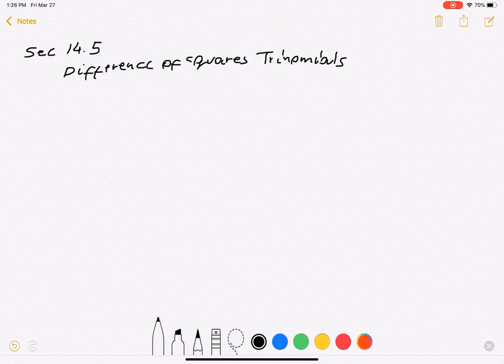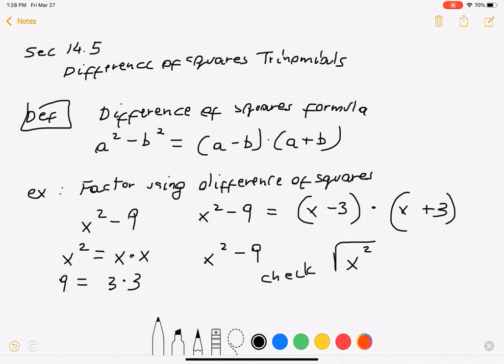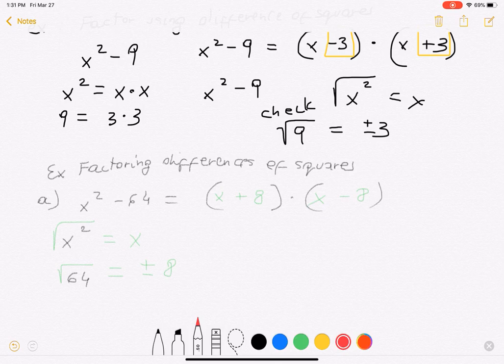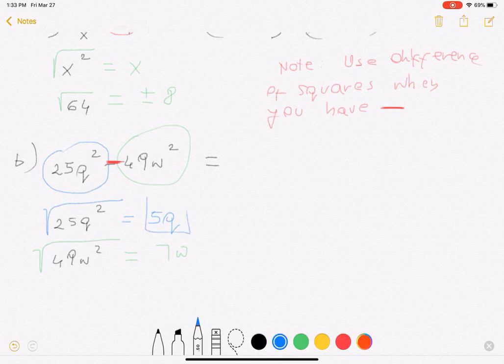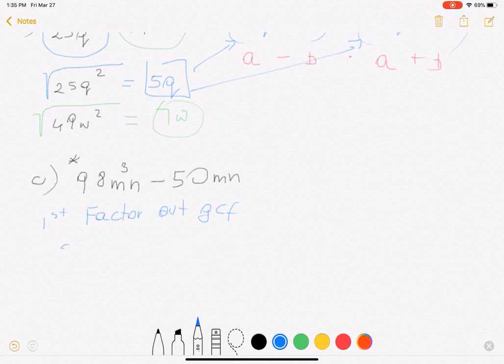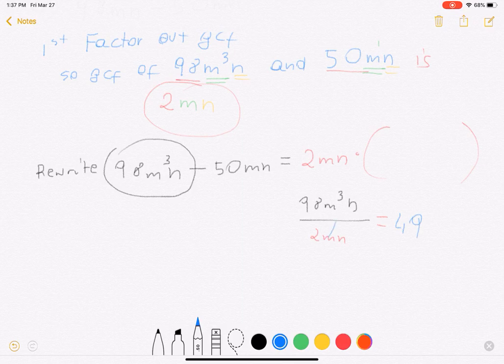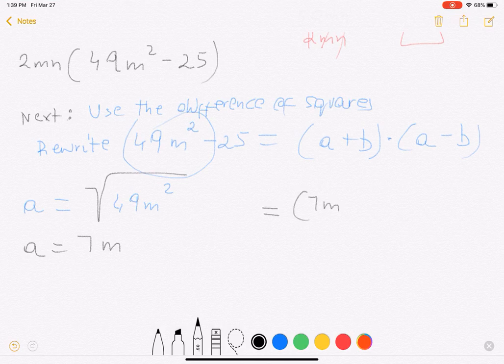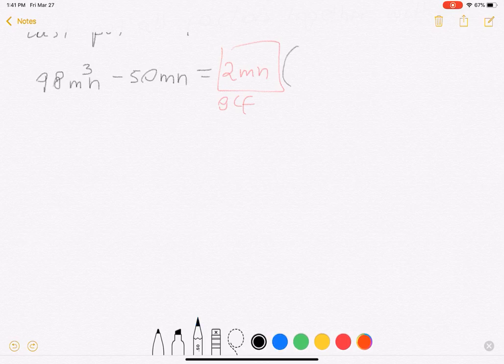83CE422C 276D 4C66 9874 4AC472A76B8C